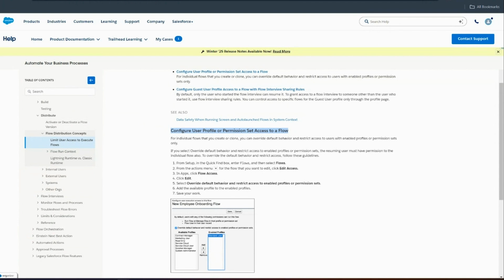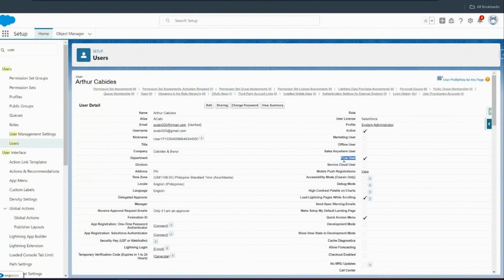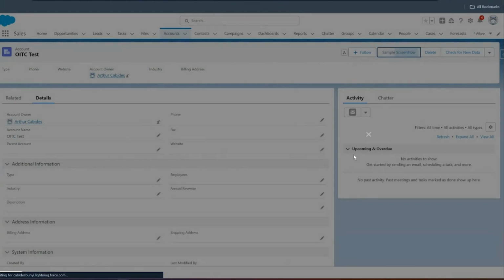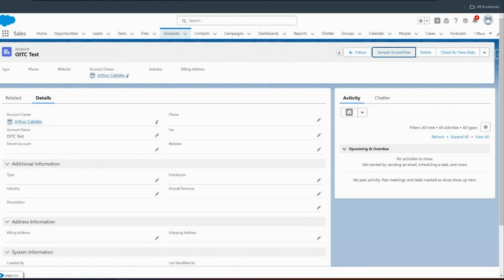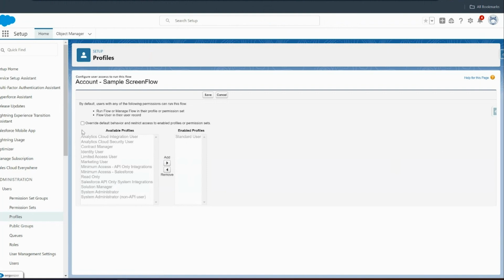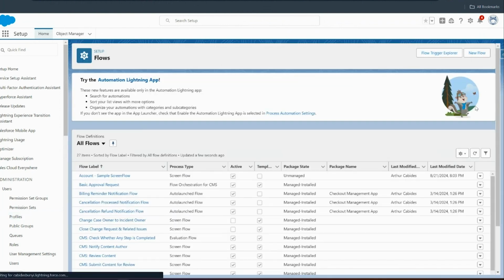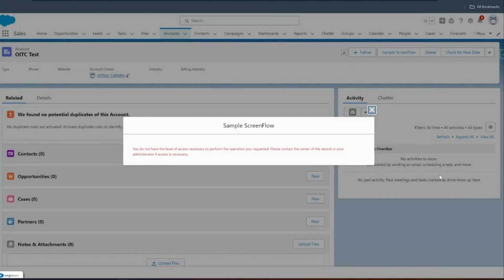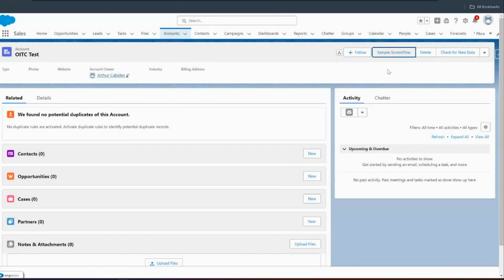Managing User Level Access to Run Flows in Salesforce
Learn how to control who can run flows in Salesforce. We'll show you how to manage user access easily and keep things secure.